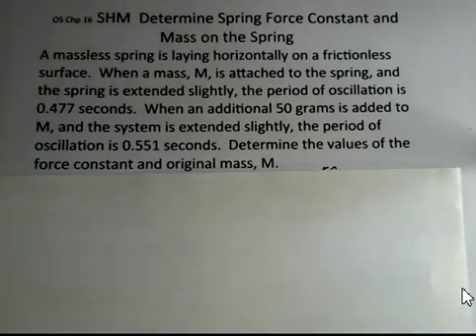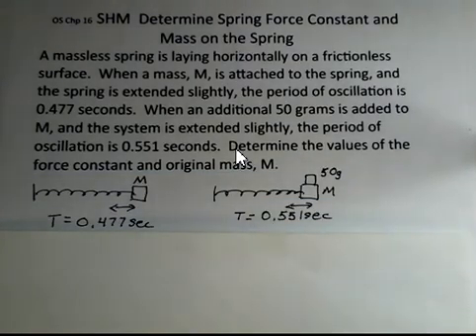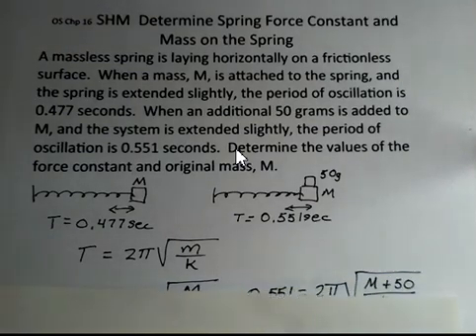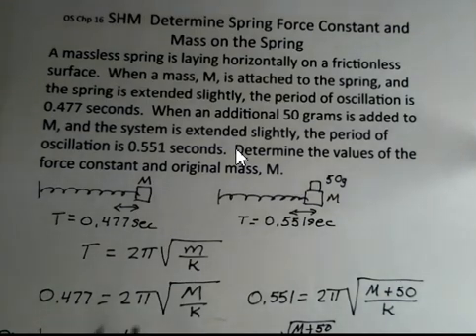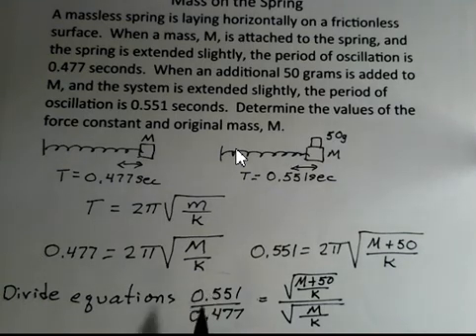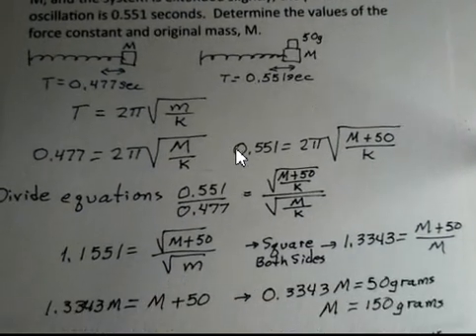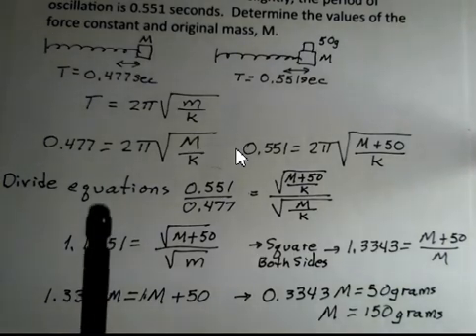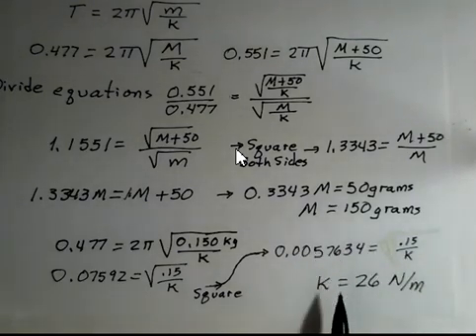Determine Force Constant and Mass Attached to Spring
This video shows how to determine two unknown quantities for a spring system when two period values are given.  The solution is obtained by solving a system of two unknowns in two equations. Introductory General Physics I